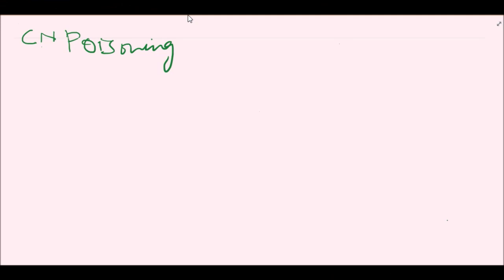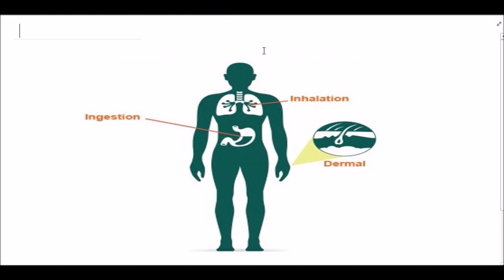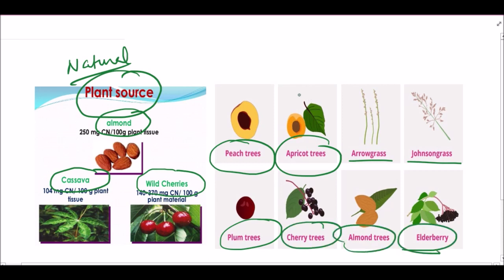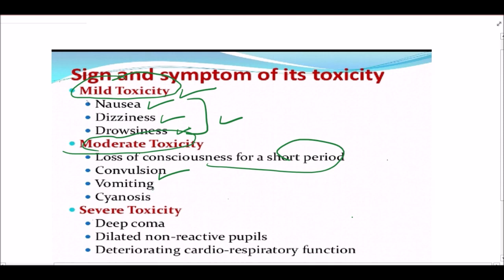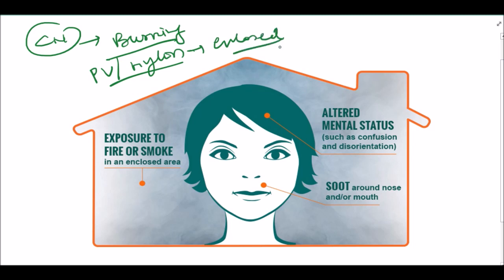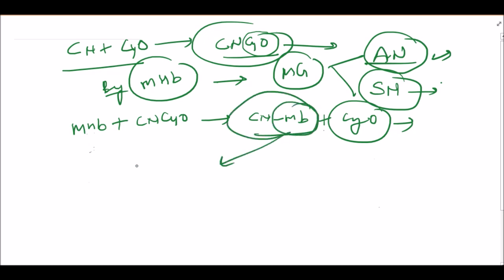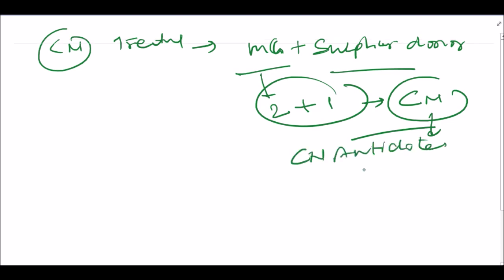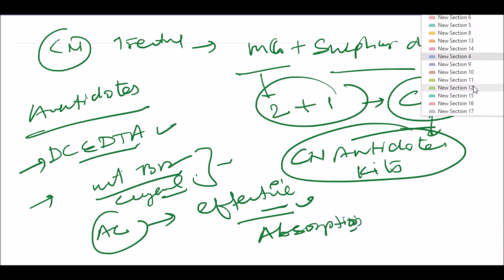CYANIDE POISONING- Physical properties,Mechanism of action, Treatment, Postmortem findings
About: FORENSIC EXTRACTS: Provides you videos related to Forensic Medicine and Toxicology with some interesting topics and material related to medical science…keep on watching…
This video is about Cyanide Poisoning.